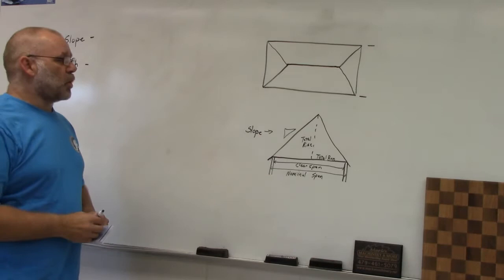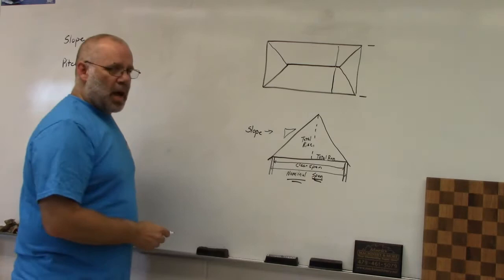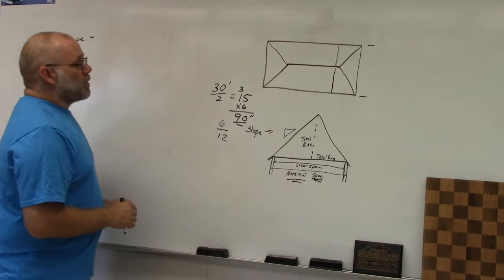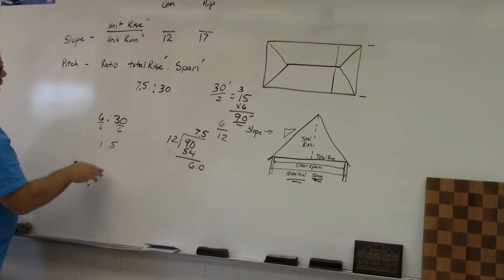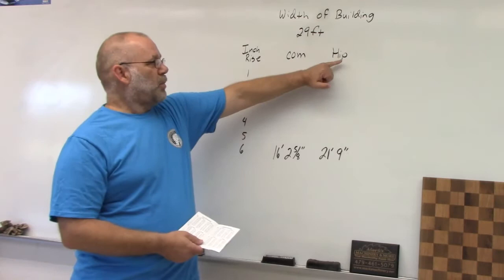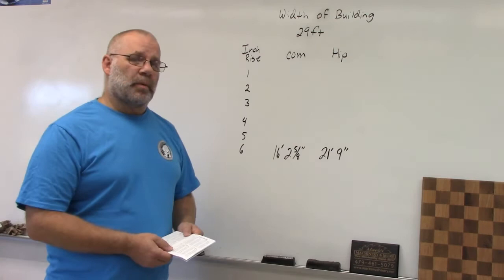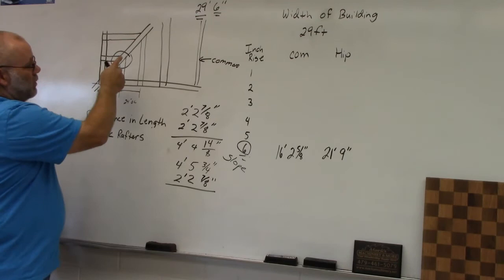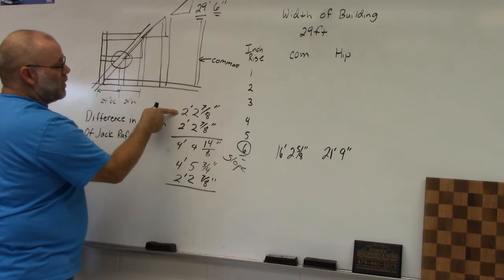How to use rafter tables to figure common, hip, and jack rafters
In this video i demonstrate how to use the rafter tables that come with your speed square to figure common, hip, and jack rafters.